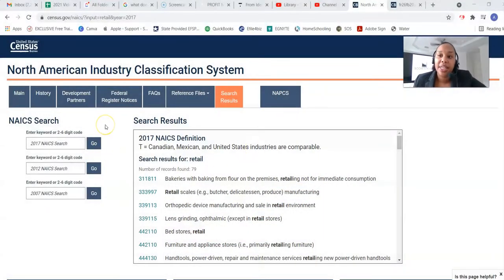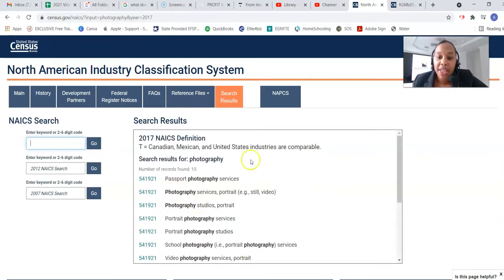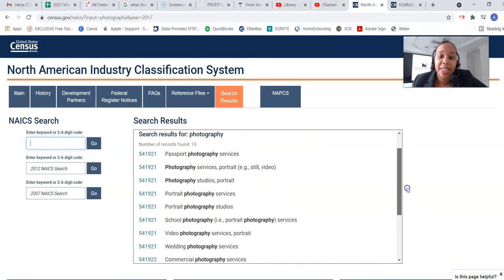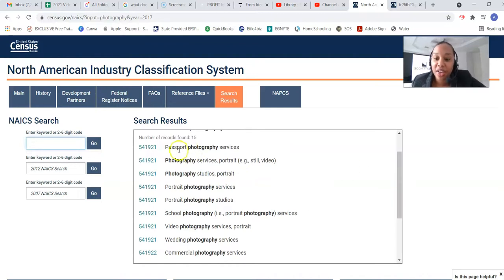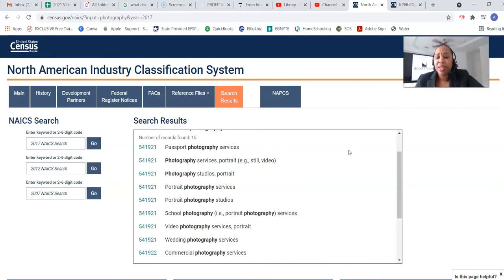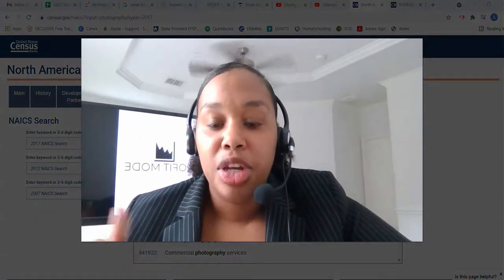What is a NACIS CODE???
Are you wondering what a NACIS Code is? Well this code is different for each industry. In this video we talk about what a NACIS Code is and where you can find it.

To get educated on properly setting up your business enroll in the course! These are things that we did not learn in business school!